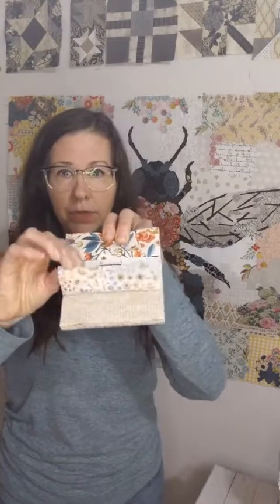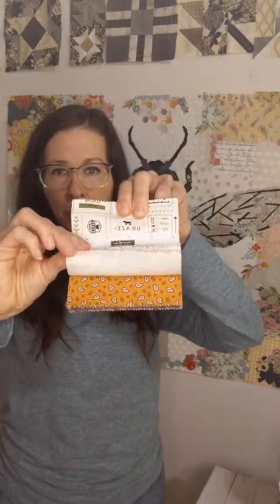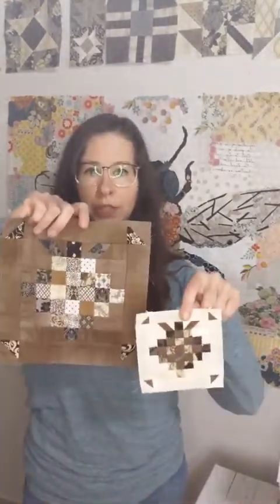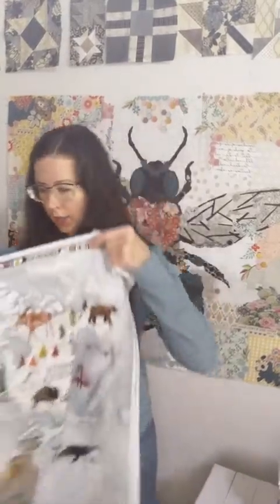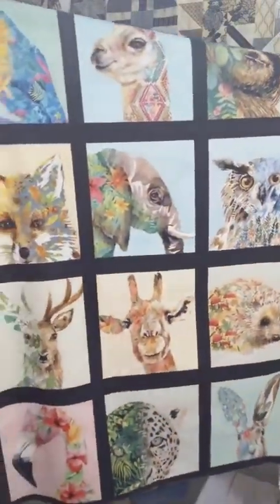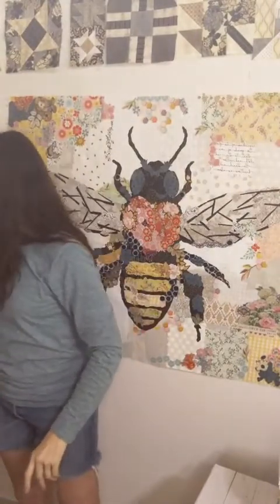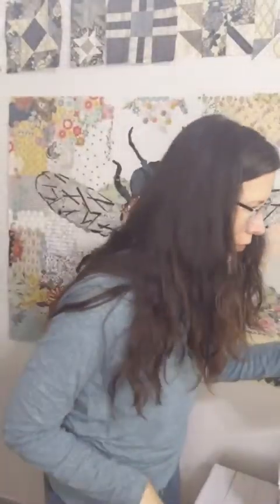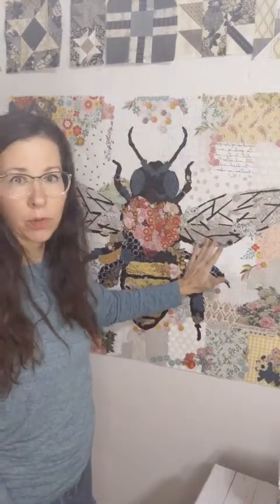Virtual Newsletter | September | Quilted Chicken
See what we've got new in the shop for September. Fabrics, kits upcoming pre-orders and more.